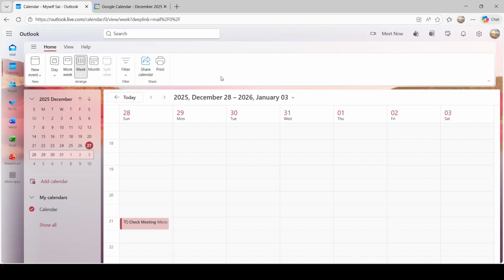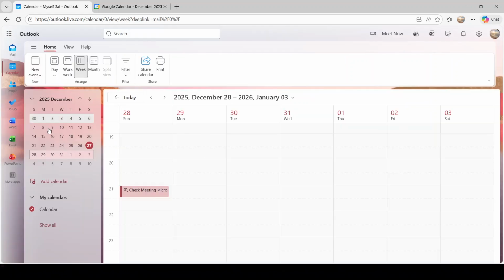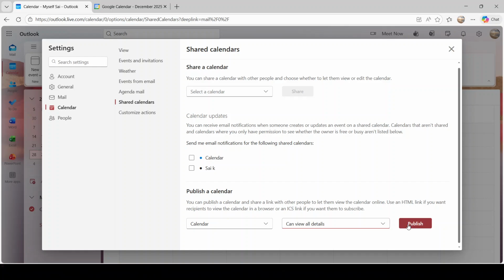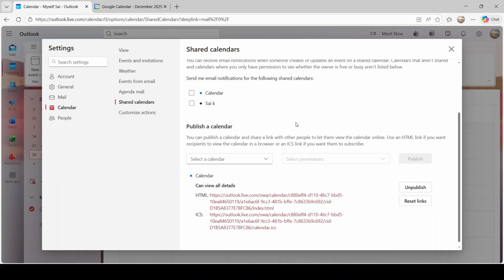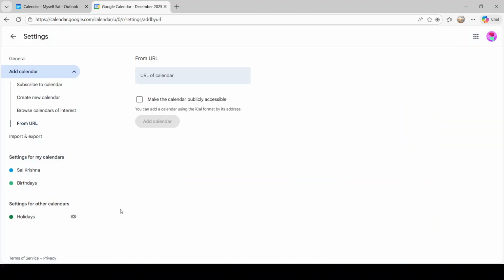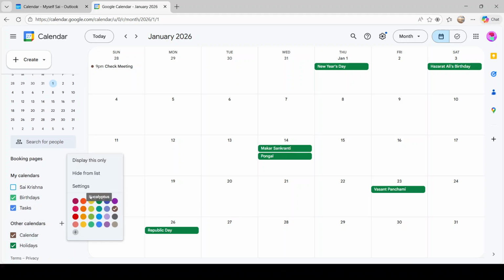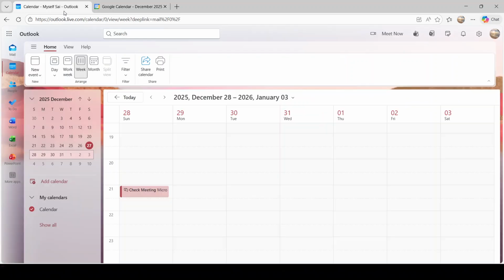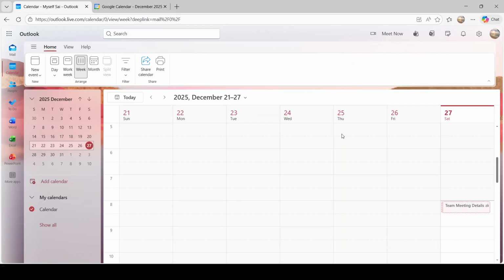How to Sync Outlook Calendar With Google Calendar Tips and Tricks 2026 (Step By Step)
Learn How to Sync Outlook Calendar With Google Calendar Tips and Tricks in this video.

In This Video, We'll Show You 👇
Sync Outlook Calendar To Google Calendar
Outlook Calendar Google Calendar Sync
Outlook To Google Calendar Sync
Sync Google Calendar With Outlook
Outlook Google Calendar Integration
Outlook Calendar Sync
Google Calendar Sync Outlook
Import Outlook Calendar To Google
Export Outlook Calendar To Google
Outlook Calendar Tips
Google Calendar Tips
Calendar Sync Tutorial
Outlook Calendar Setup
Google Calendar Setup
Sync Calendars
Calendar Synchronization